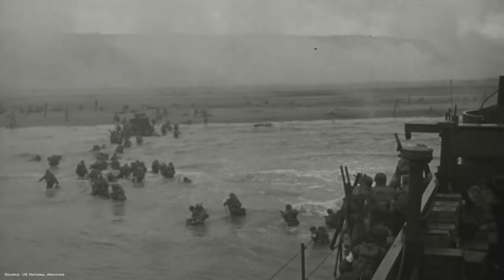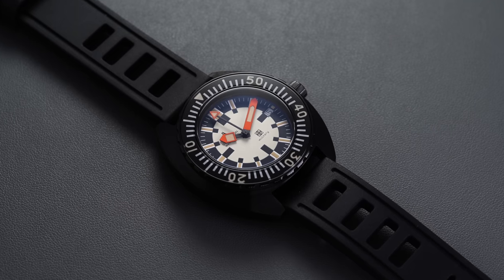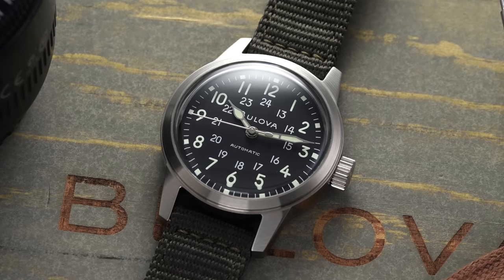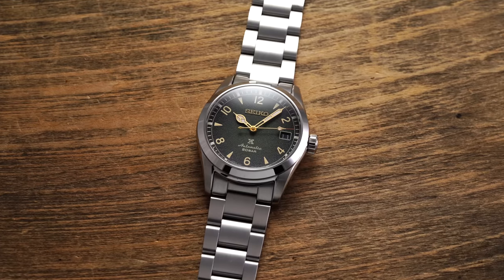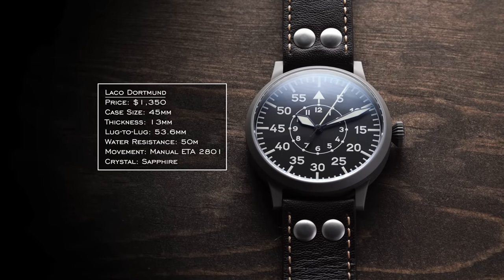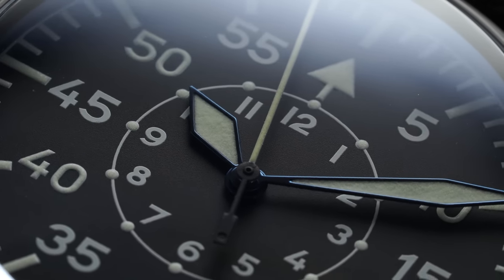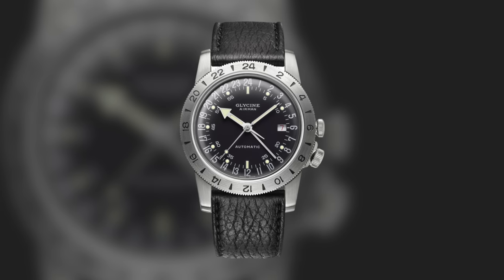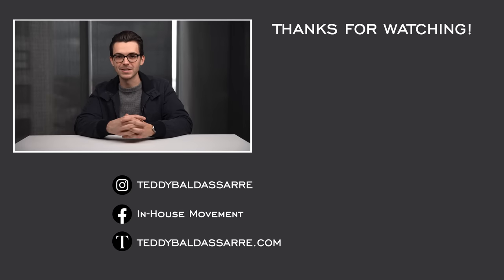10 of the BEST Military Inspired Watches - Hamilton, Bulova, Seiko, Oris & MORE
Among the list of the most iconic watches, there are a number of designs with military roots, as mechanical watches were once an absolute necessity for military members before the advent of quartz timekeeping. So in this video, what I wanted to do was to share some of the best modern watches with overall design concepts rooted in military history. This isn't meant to be a list of watches for modern military members to actually use, but rather a study on how the military has influenced the overall world of watch design and style.